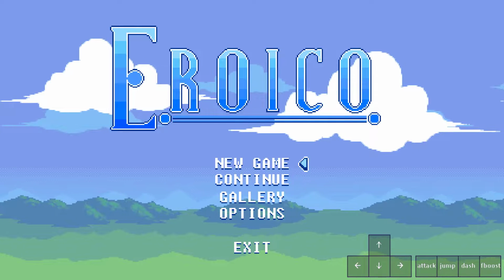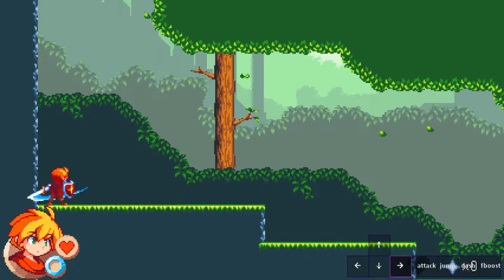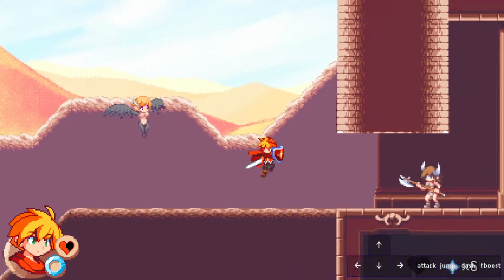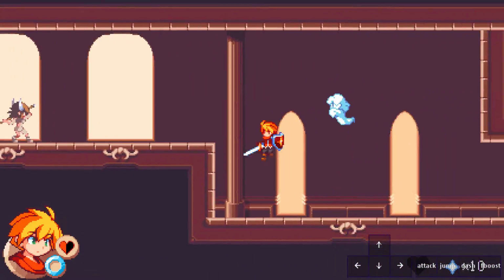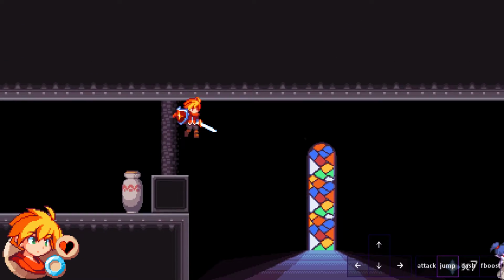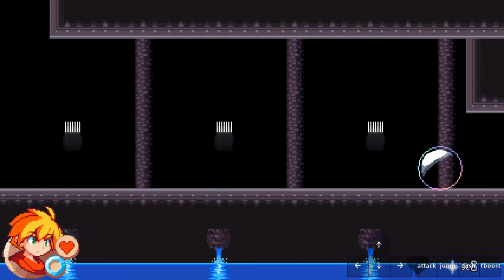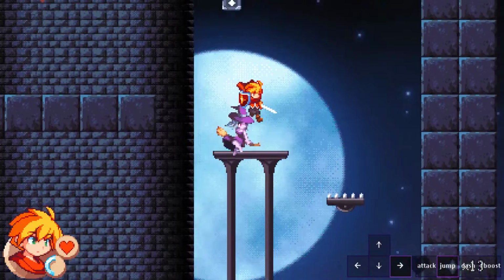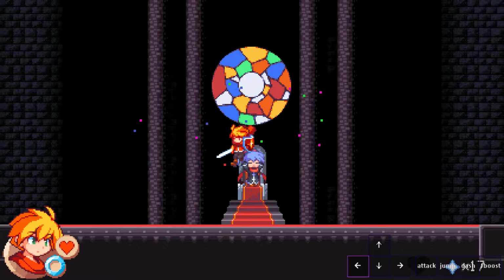Eroico Any% Speedrun Tutorial